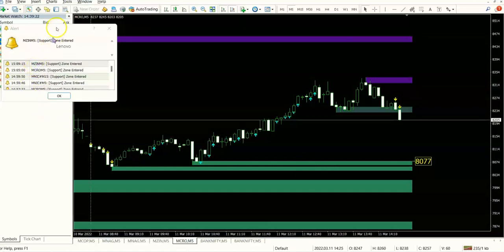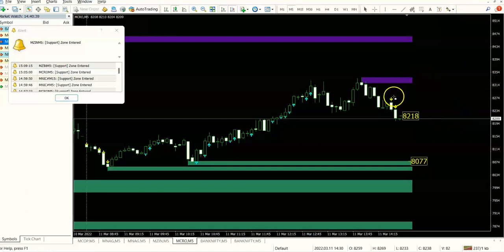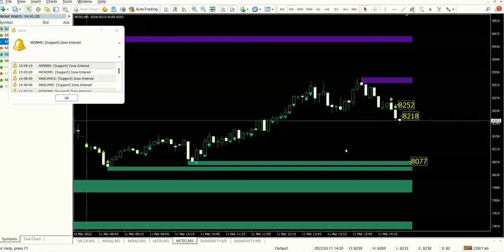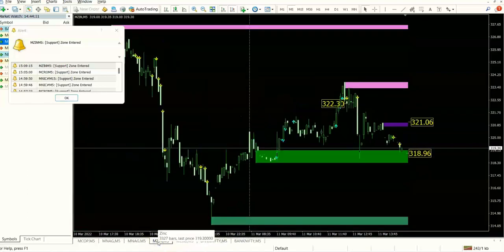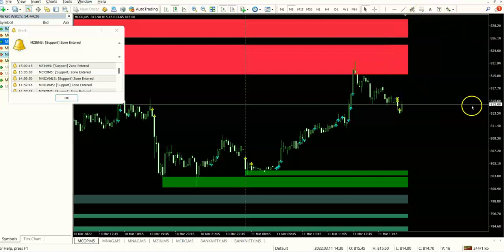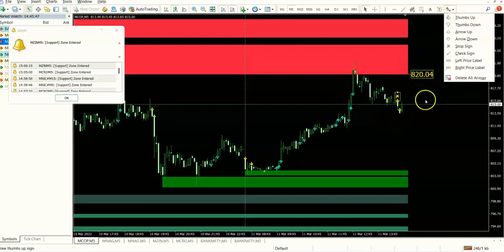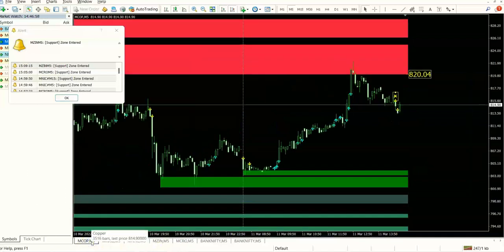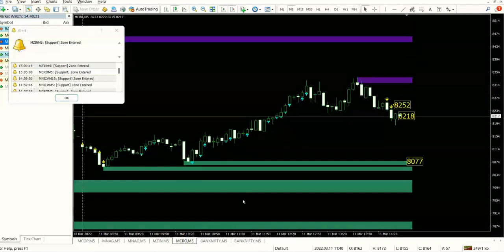NSE and Mcx-free software for stock analysis india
Futures and forex trading contains substantial risk and is not for every investor. An investor could potentially lose all or more than the initial investment. Risk capital is money that can be lost without jeopardizing ones’ financial security or life style. Only risk capital should be used for trading and only those with sufficient risk capital should consider trading. Past performance is not necessarily indicative of future results. SCALP SIGNAL TRADING, NSE and Mcx, stocks and equity trading systems with high accuracy,
free software for stock analysis india
free software for technical analysis for indian stock markets
best technical analysis software for indian stock market free
best free technical analysis software for indian stock market

email- ( for free tools and software ) Risk Disclosure: Futures and forex trading contains substantial risk and is not for every investor. An investor could potentially lose all or more than the initial investment. Risk capital is money that can be lost without jeopardizing ones’ financial security or life style. Only risk capital should be used for trading and only those with sufficient risk capital should consider trading. Past performance is not necessarily indicative of future results.

Testimonial Disclosure:  Testimonials appearing on this website may not be representative of other clients or customers and is not a guarantee of future performance or success. Futures and forex trading contains substantial risk and is not for every investor. An investor could potentially lose all or more than the initial investment. Risk capital is money that can be lost without jeopardizing ones’ financial security or life style. Only risk capital should be used for trading and only those with sufficient risk capital should consider trading. Past performance is not necessarily indicative of future results.